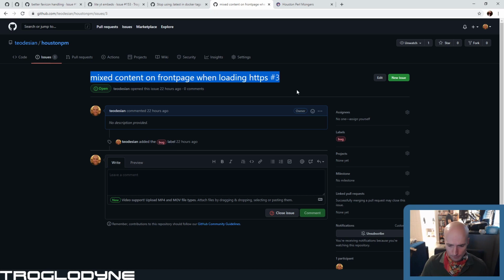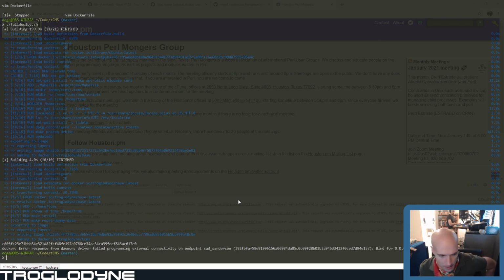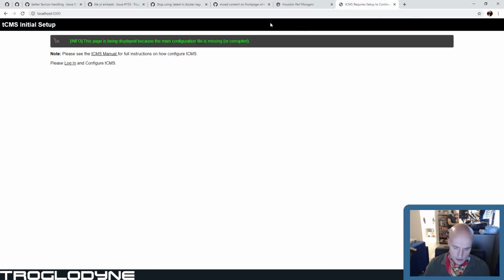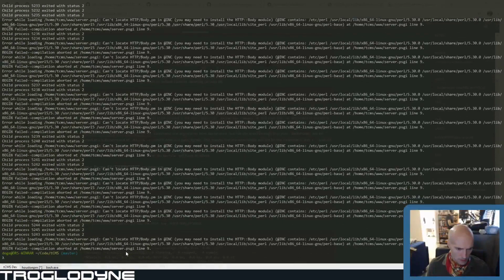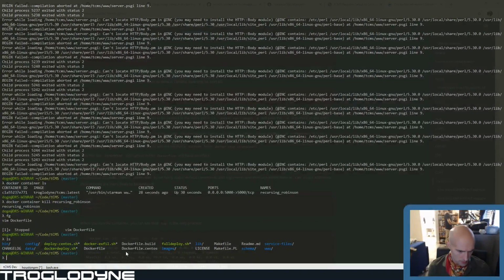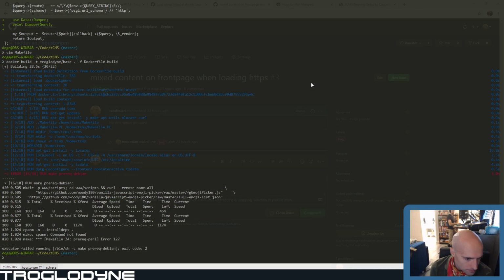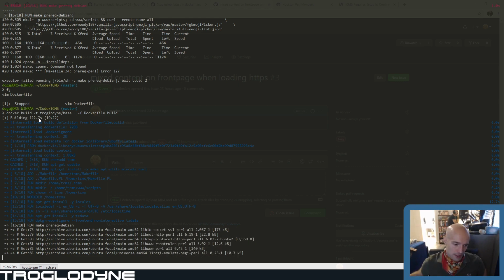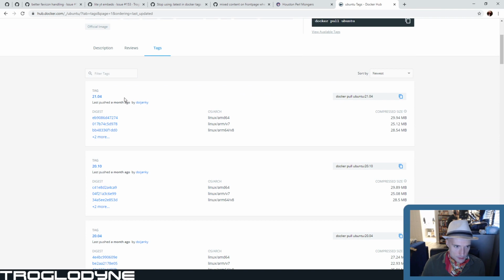tCMS Hacking VI: How programming usually goes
I tried to fix a bug, but had to fix other things first. This is how most days go when you are programming.